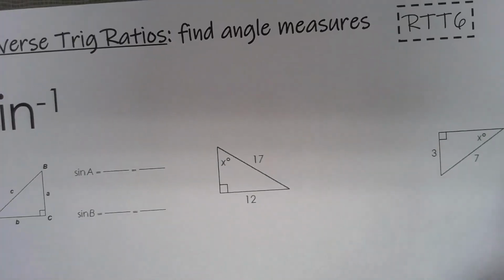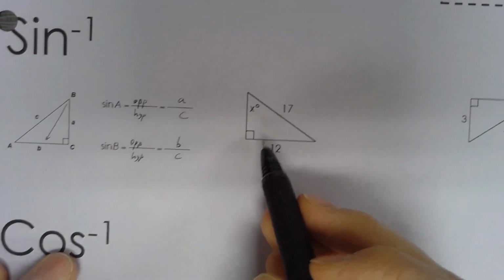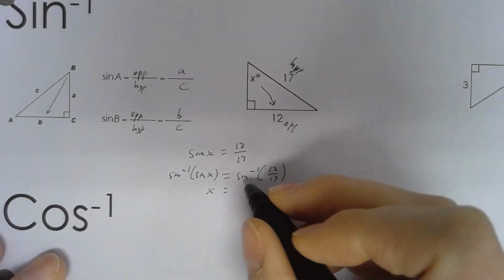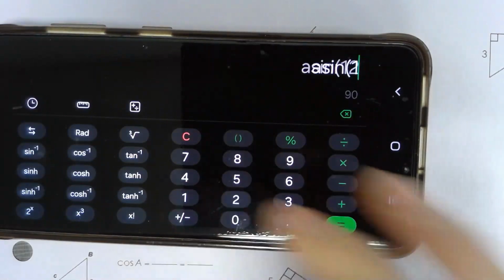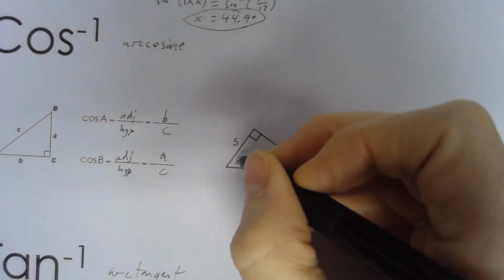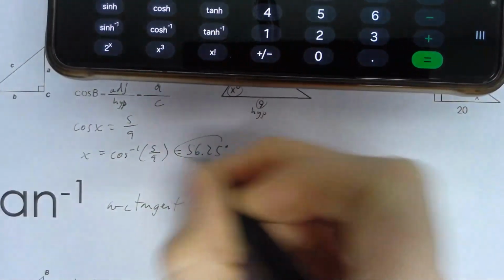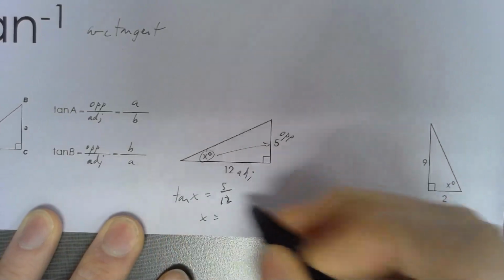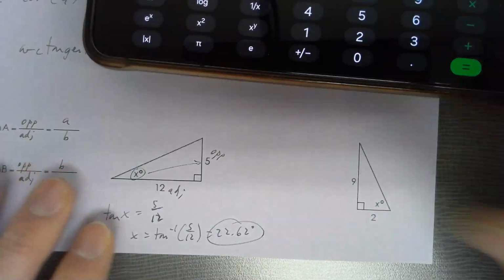RTT6b Inverse Trig Ratios